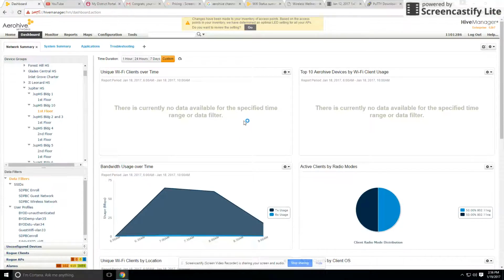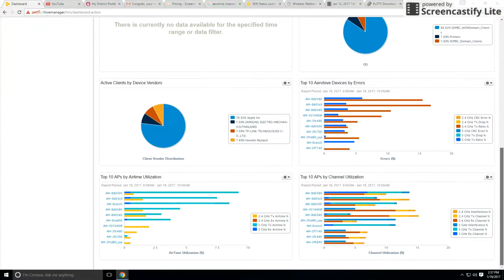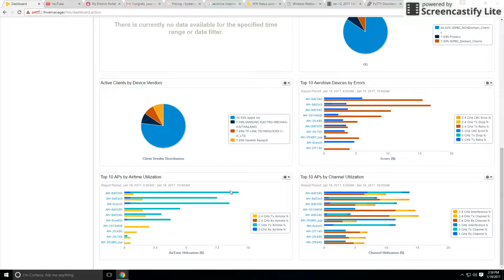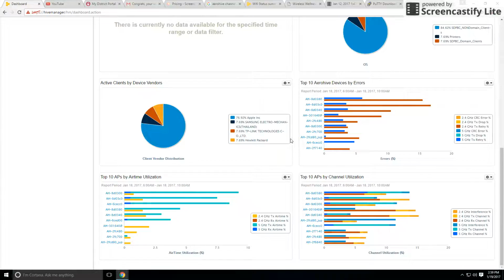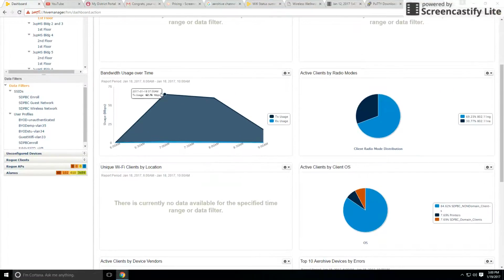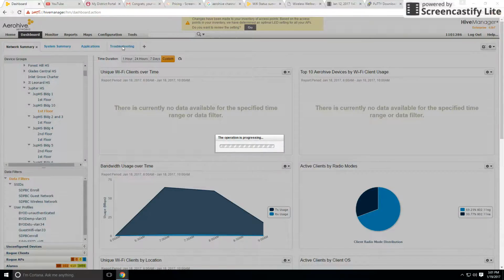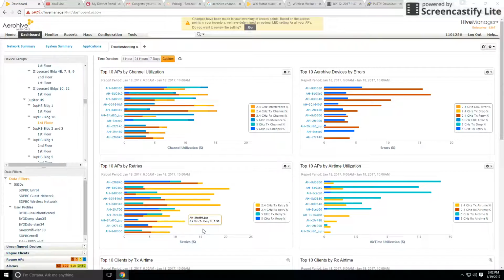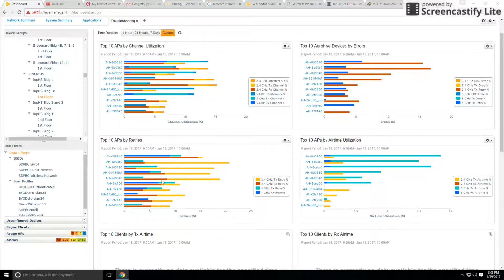HIvemanager for Schooltechs - 4 of X, Airtime in Testing Scenario